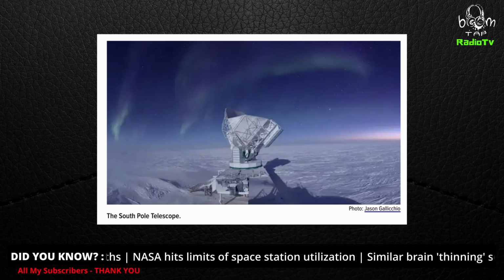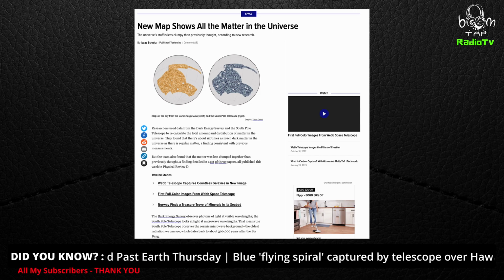Did You Know?! Rare Neutron Star?! Map Shows All Matter in the Universe?! Valley Fever?!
The link where you can find both articles.